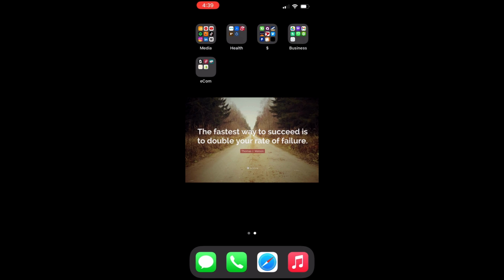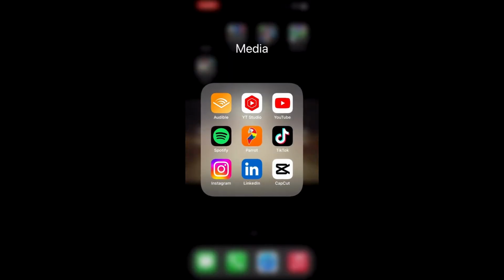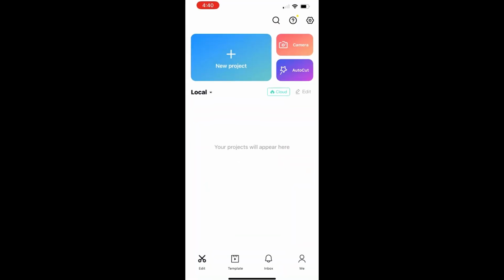Ghost Creator M1 L12 How to Add Automatic Captions to Your Videos to Increase Audience Retention &